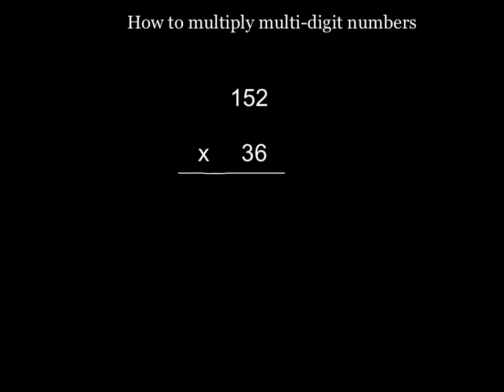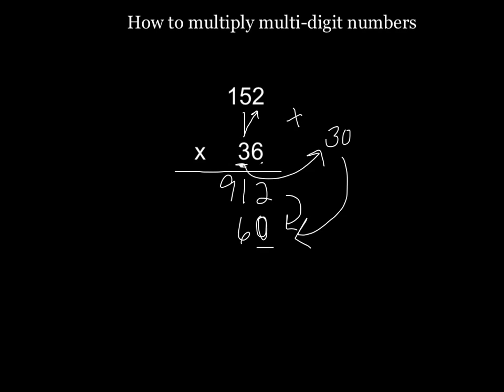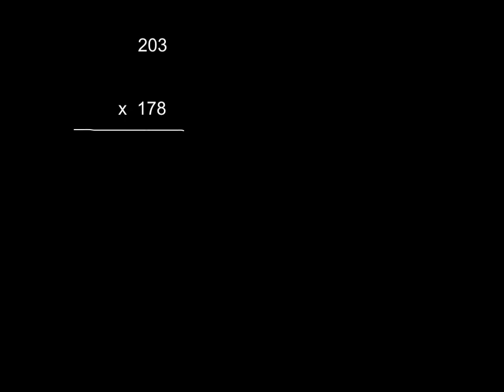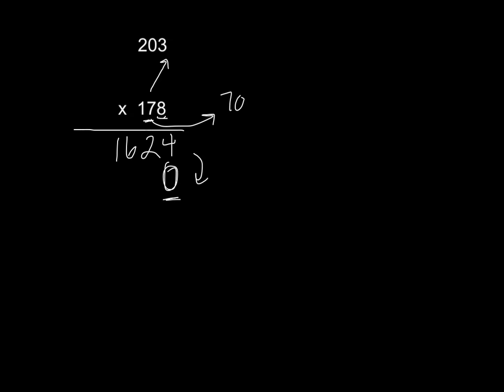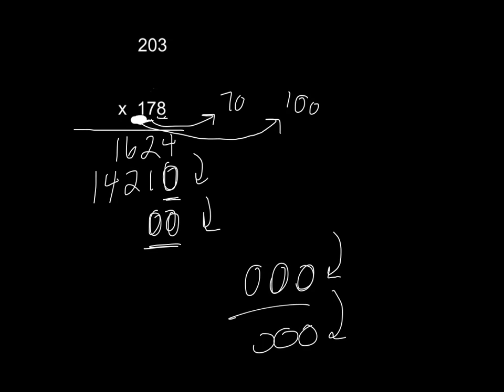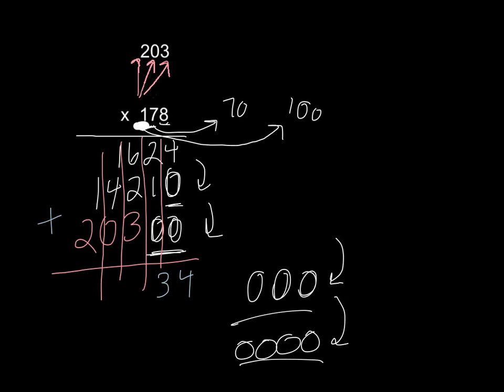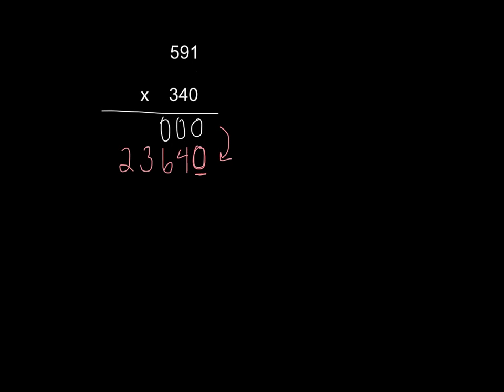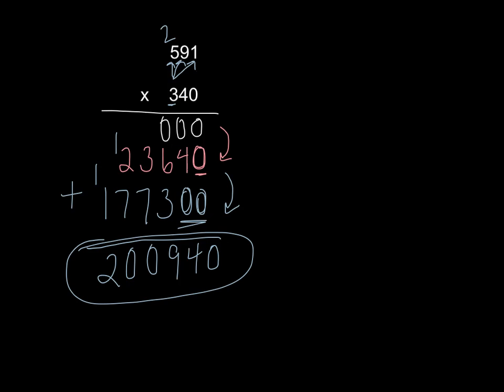Multiplication algorithm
Double by Double and Triple by Triple multiplication examples